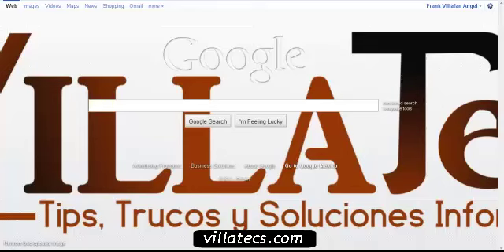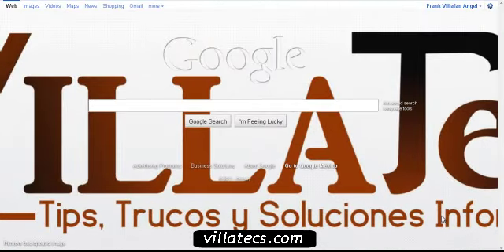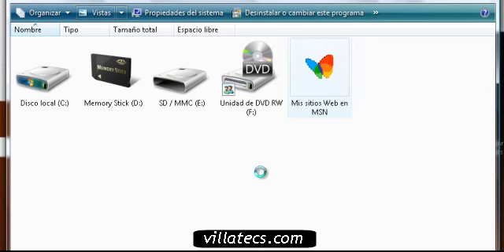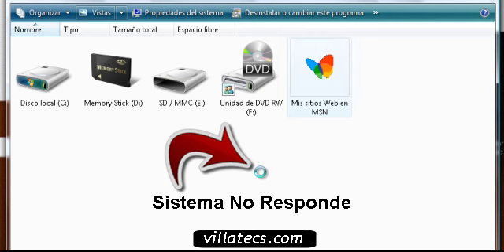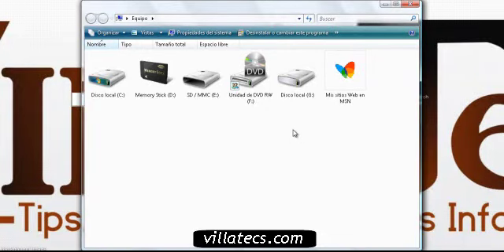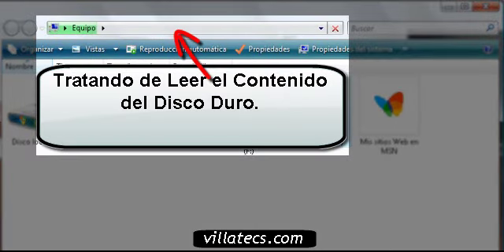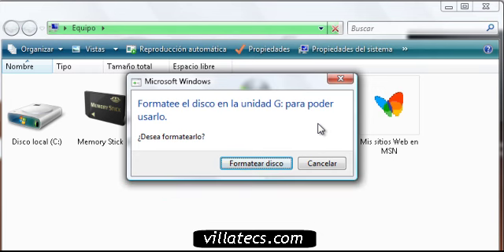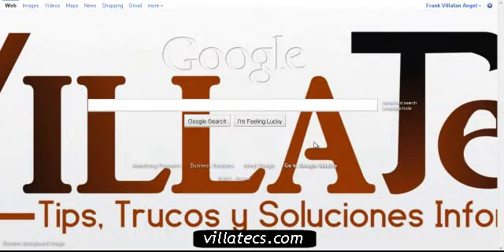Como Quitar un Disco Duro Portatil.. Y Revisarlo... En 7 Pasos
Para Leer Más Artículos Relacionados Te Invito a Visitar VILLATec

Te muestro a detalle como quitar un disco duro de una computadora portátil, para revisarlo por mal funcionamiento.